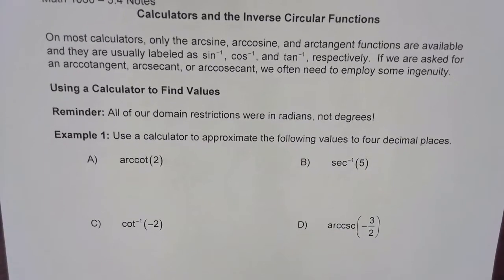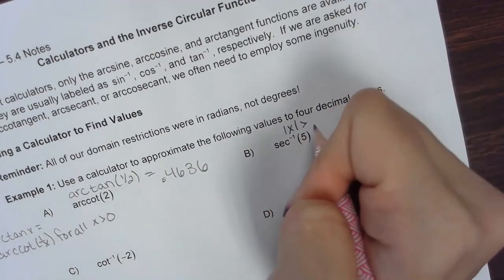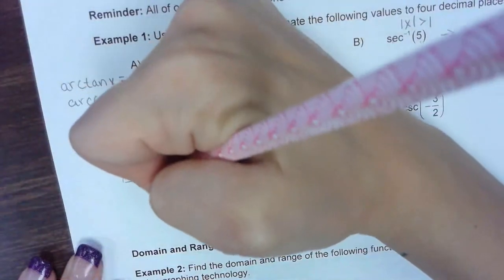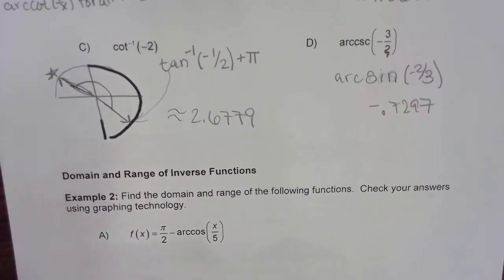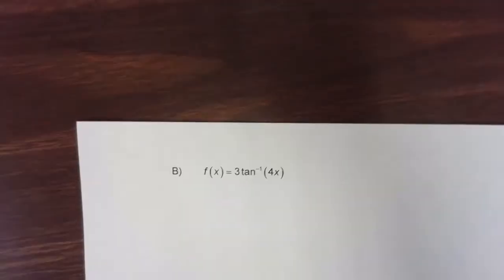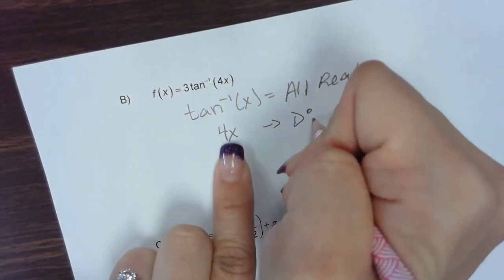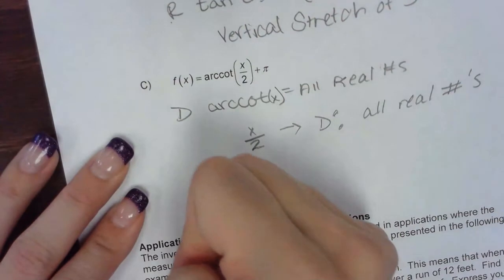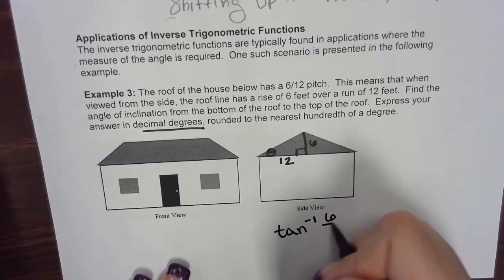5 4 1060 Calculators and Inverse